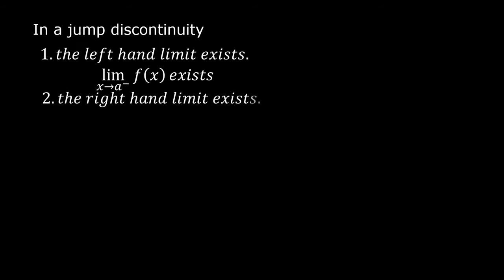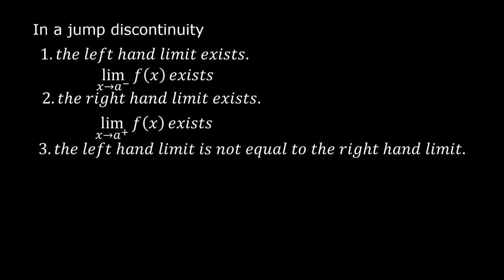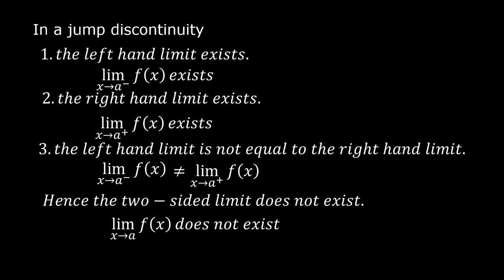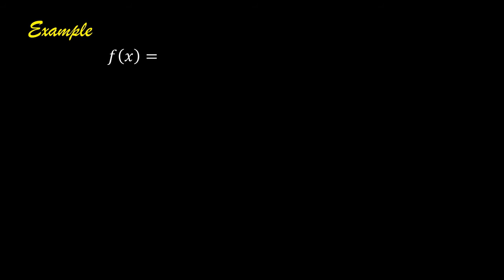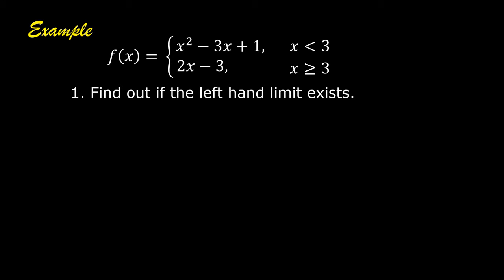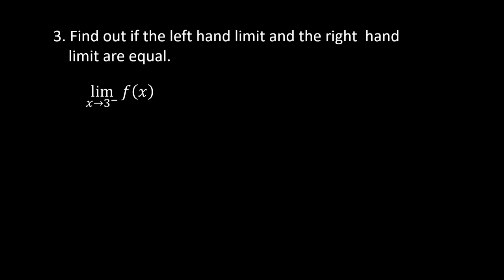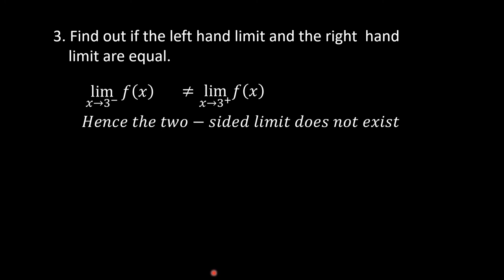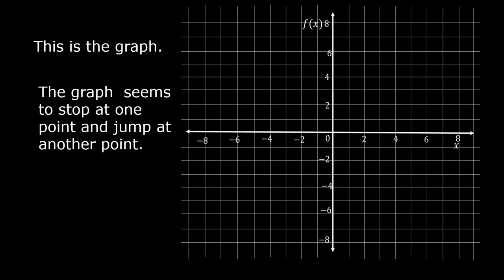Jump Discontinuity | Calculus | Math Video Central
This video discusses that instance when the graph of a function stops  and seems to jump at another point. It also discusses the inequality between the left hand limit and the right hand limit of the given piecewise function.